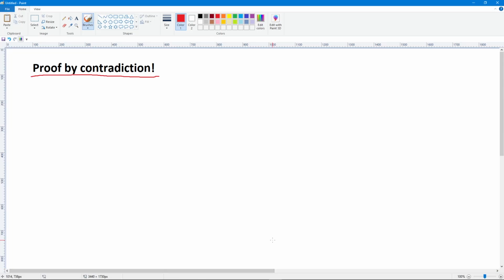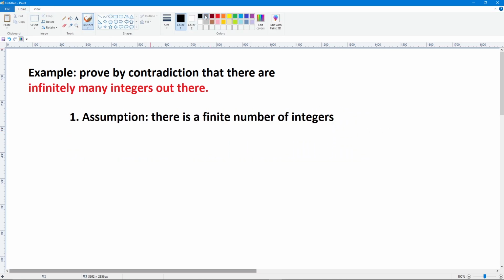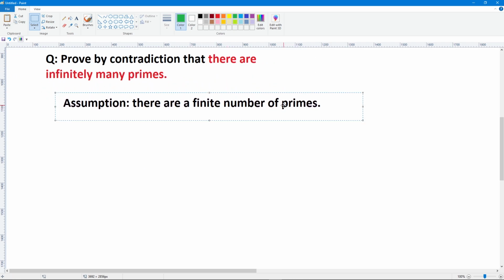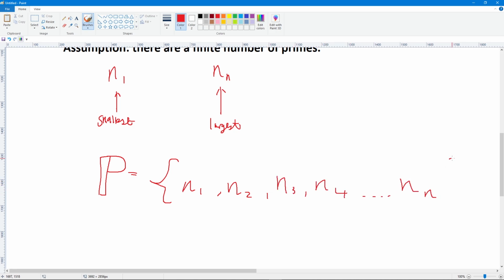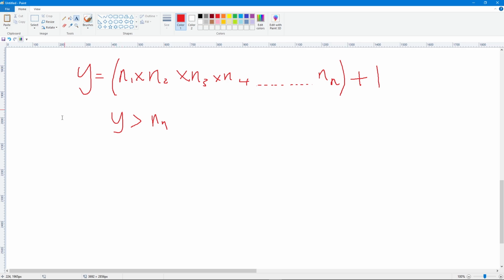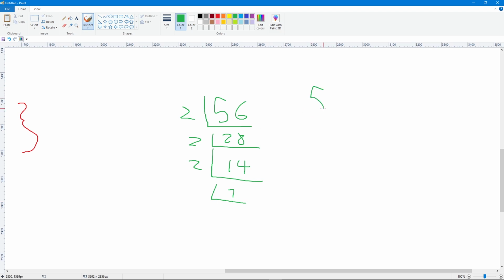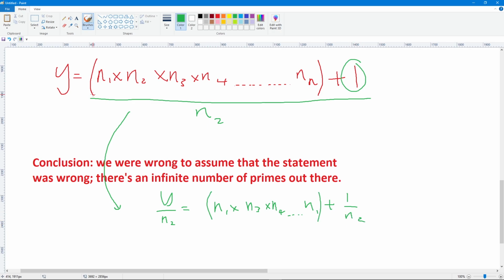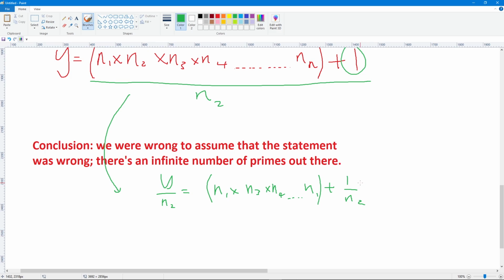Easy way to prove that there are infinite primes.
You can also use this to prove that sqrt(2) is irrational!